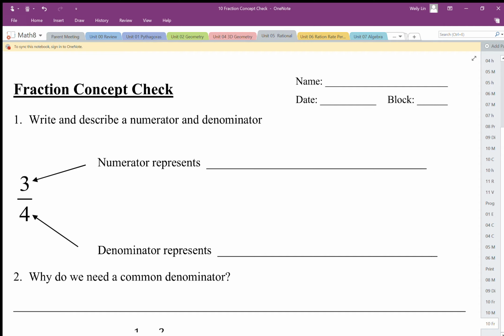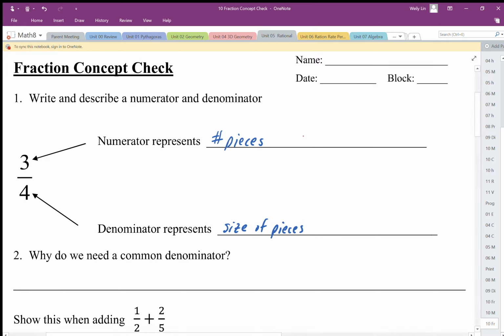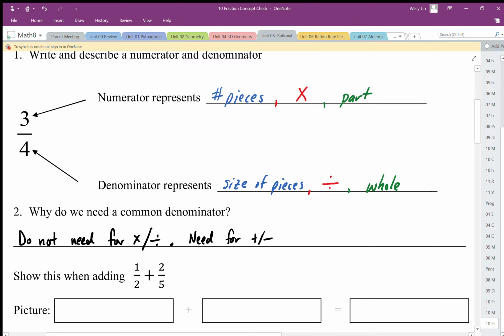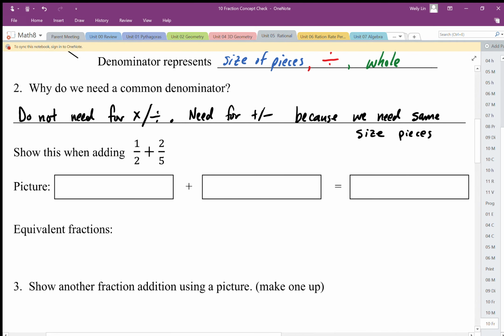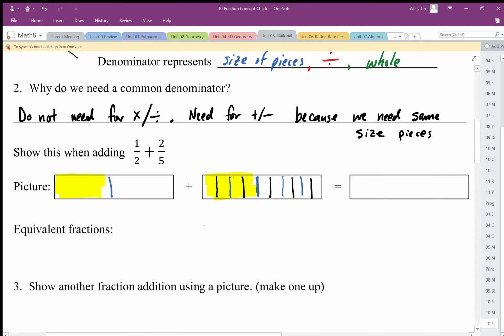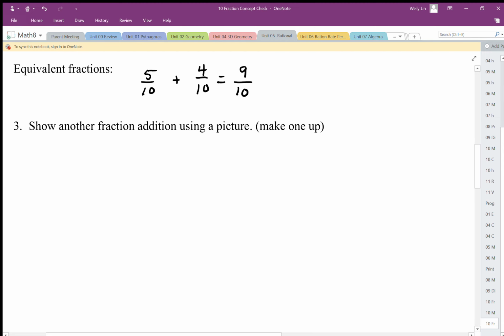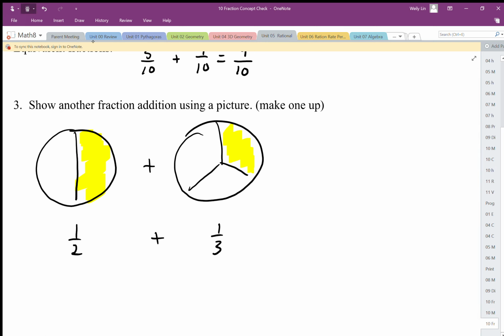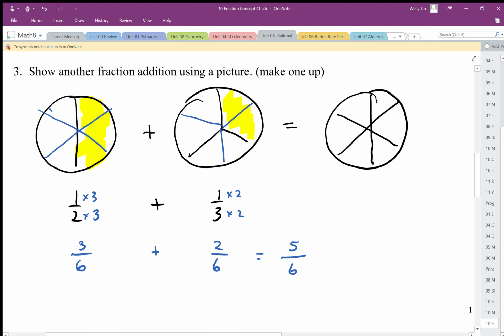10 Fraction Concept Check Part 4